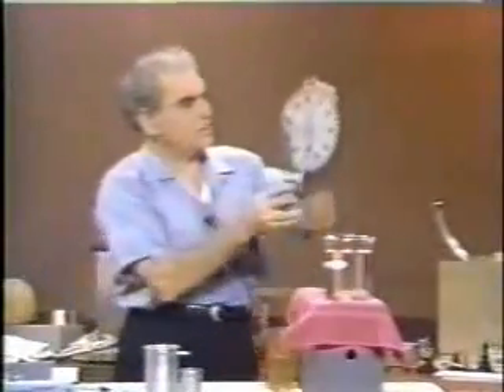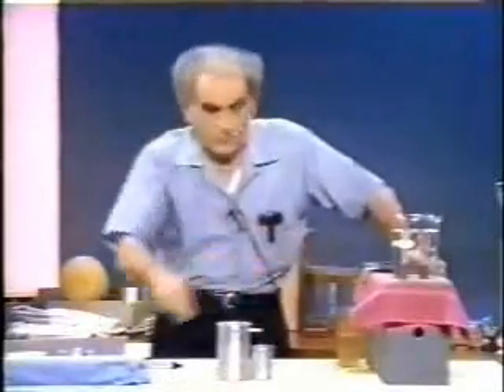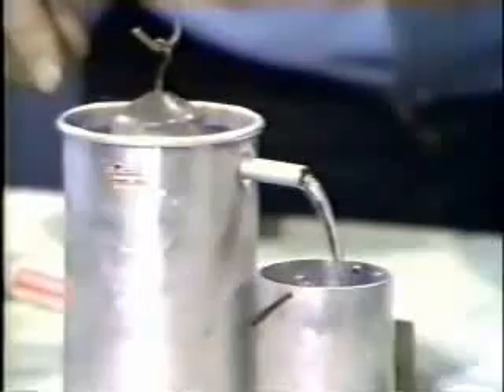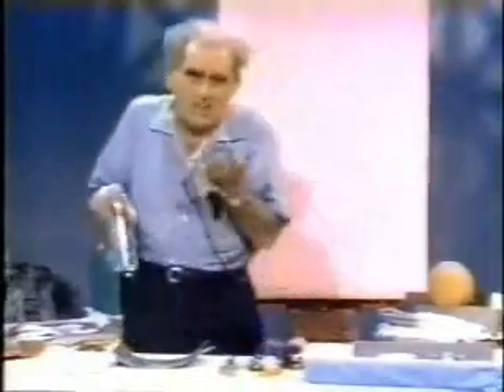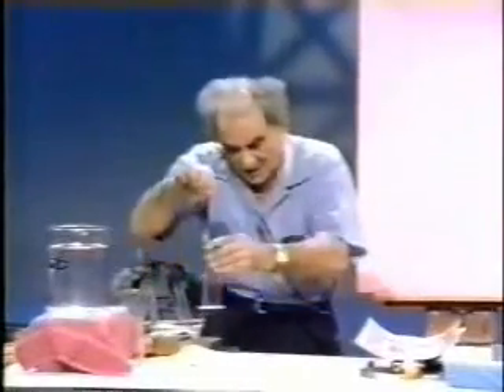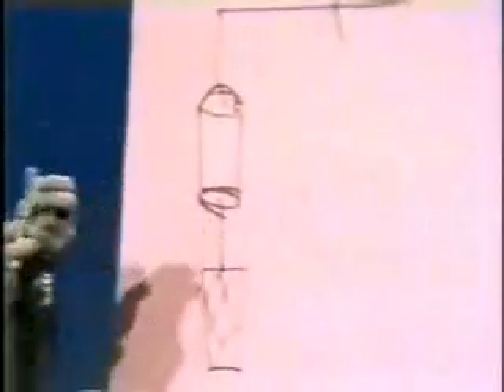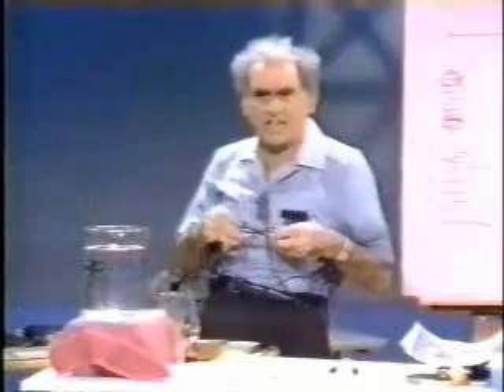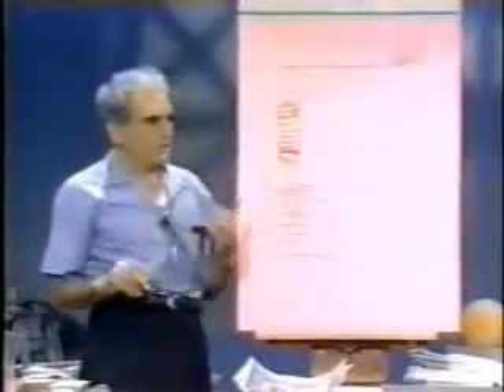Julius Sumner Miller - Physics - Archimedes pt. 1